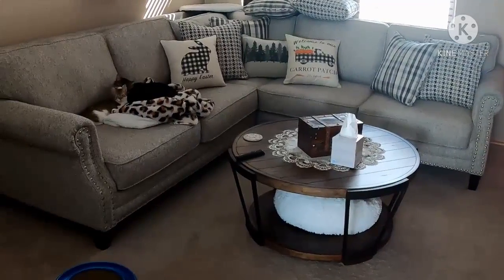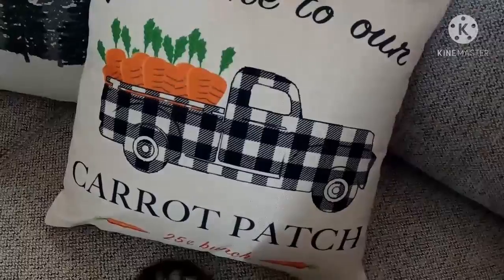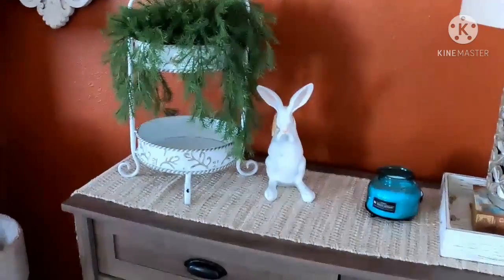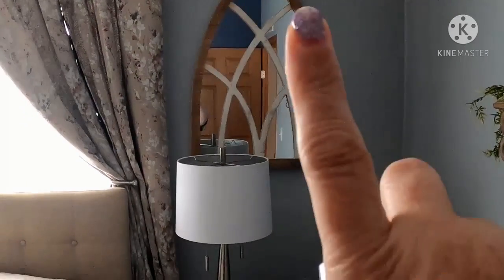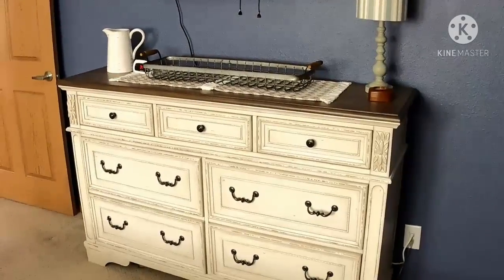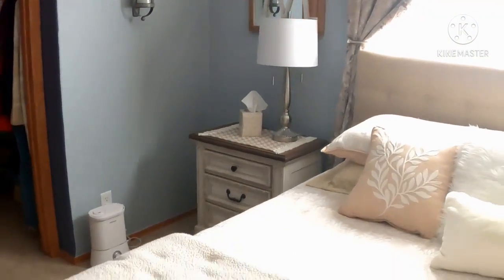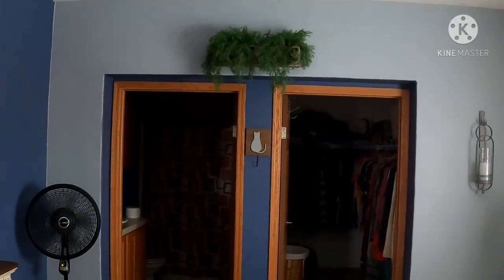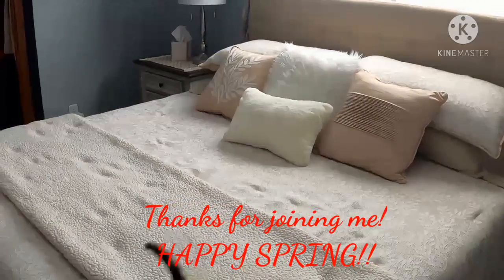SPRING COLLAB/NEW KITTY/NEW BEDROOM DECOR UPDATE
Thanks for joining me on this collaboration of Spring, and NEW joys in my life! My daughter (ironhorse homeschool) got this collab together!

Happy Spring!
Uplifting and encouraging content to bring some joy to your life!